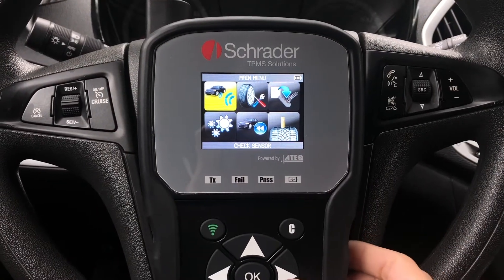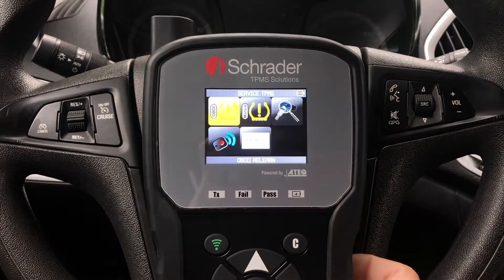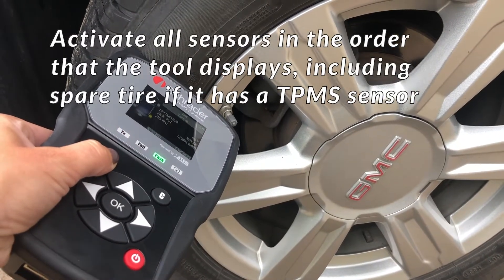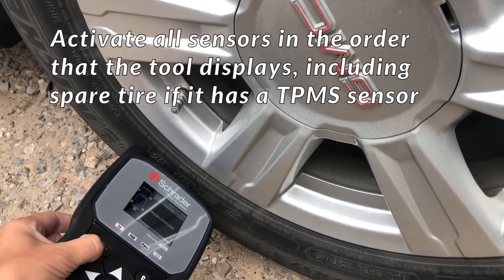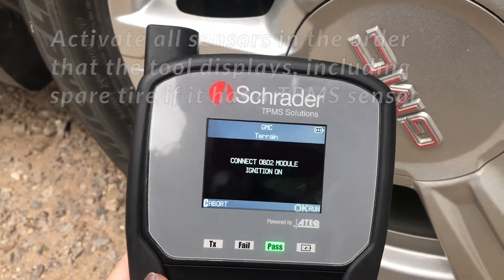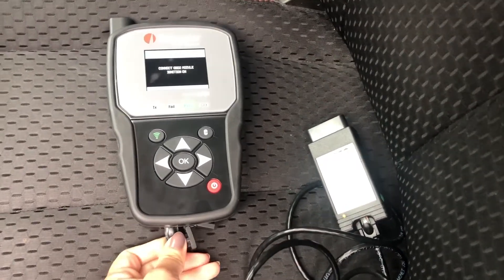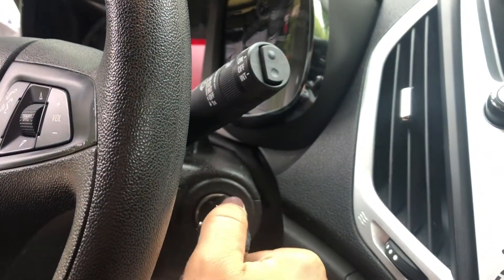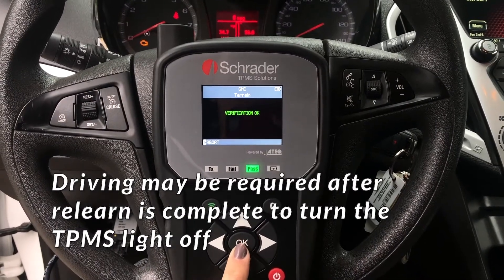How to complete an OBD TPMS Relearn, using the S46 TPMS Tool.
Learn how to complete an OBD TPMS Relearn procedure using the Schrader S46.